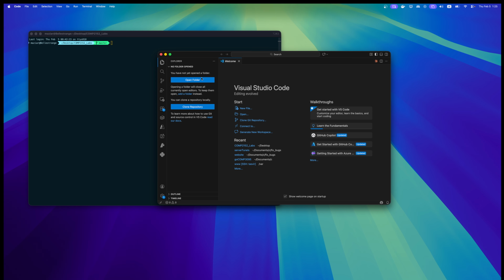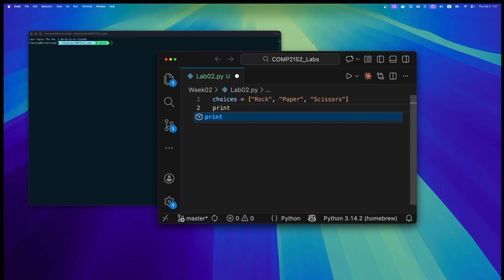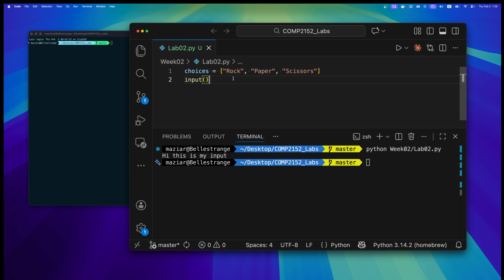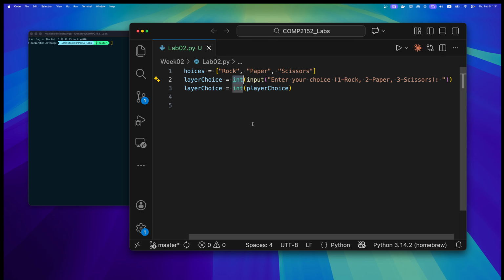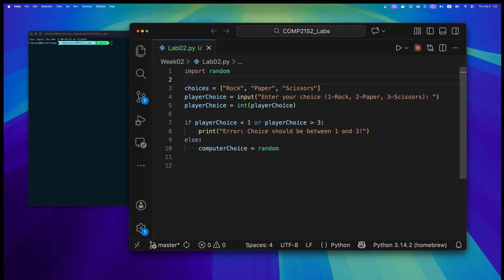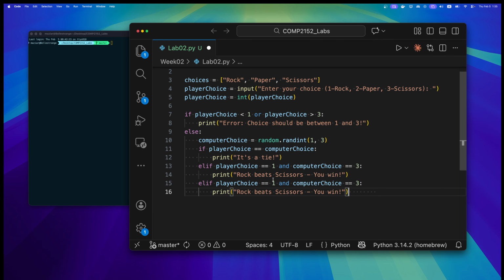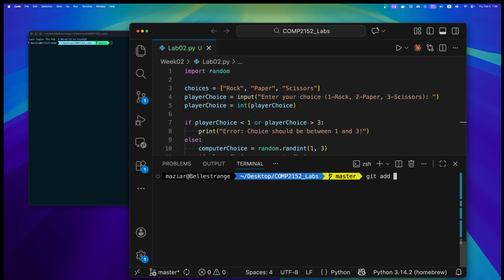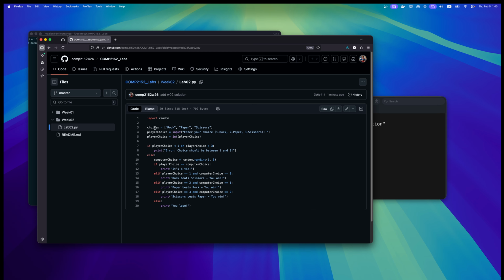Week 02, Rock, Paper, Scissors Game in Python 3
In this video, you’ll learn how to build a Rock, Paper, Scissors game in Python 3 from scratch.

We cover the core Python concepts needed to create a simple interactive game, including:

Using conditional statements (if / elif / else)

Generating random choices with Python

Implementing basic game logic

Displaying clear results to the player

This tutorial is ideal for beginners learning Python, students in programming courses, or anyone who wants a hands-on example of turning Python logic into a working game.

No external libraries are required—just Python 3.